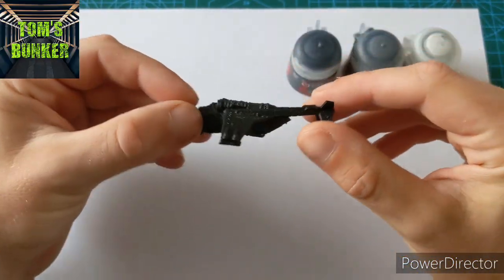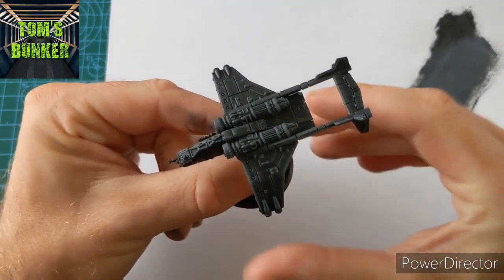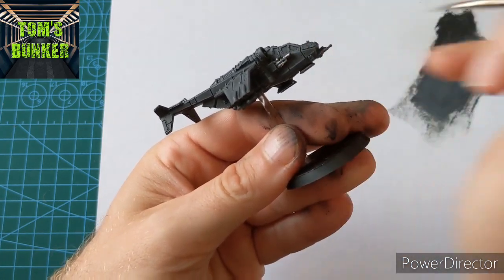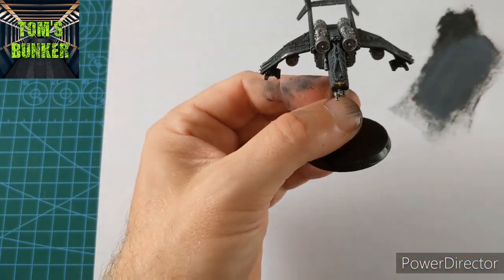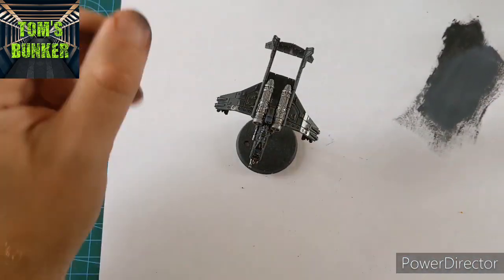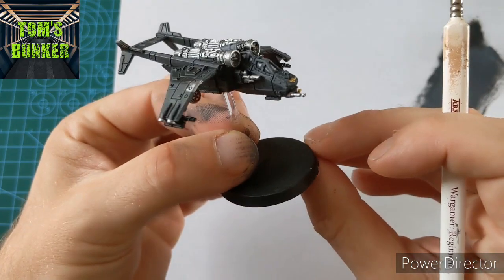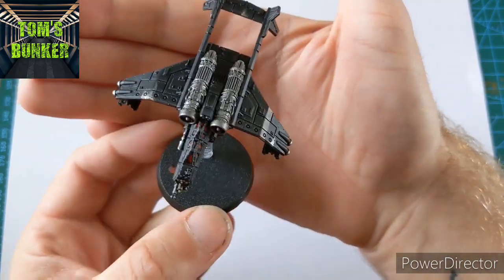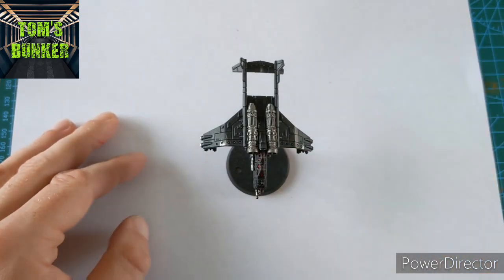Aeronautica Imperialis: Special Forces Imperial Valkyrie - painting tutorial.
in this video I take you through the steps of painting an Imperial Valkyrie in a special forces scheme.

Simple yet effective techniques will soon get your forces painted.